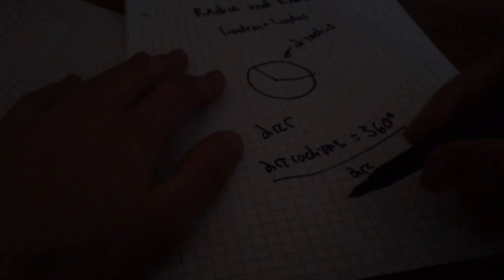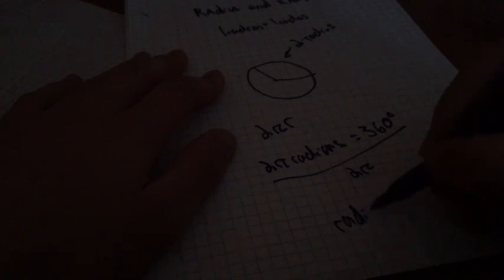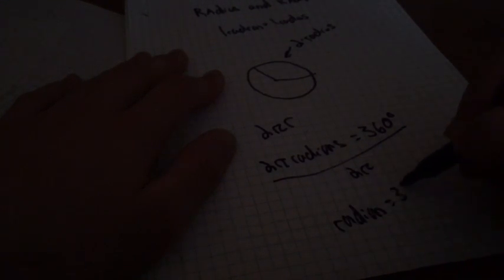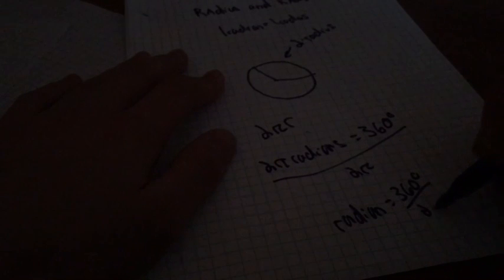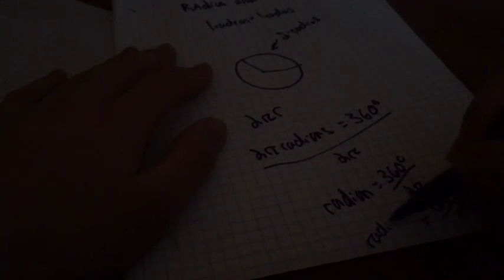Radians and degrees